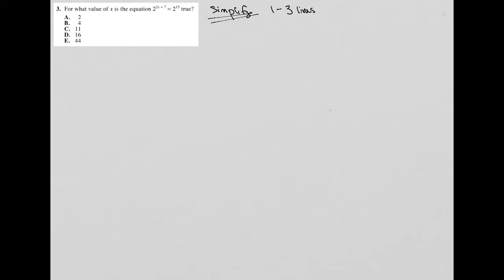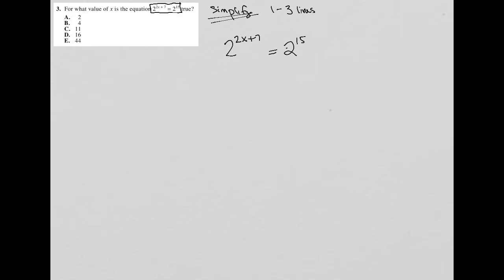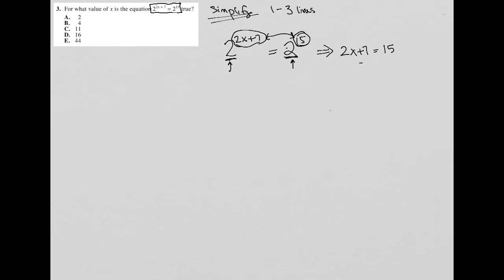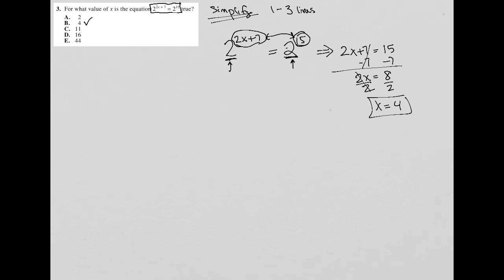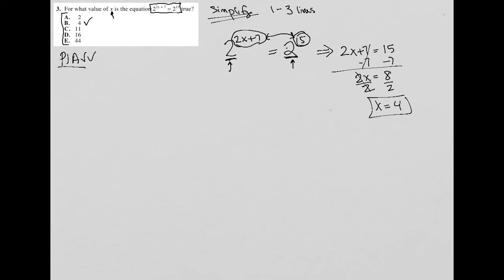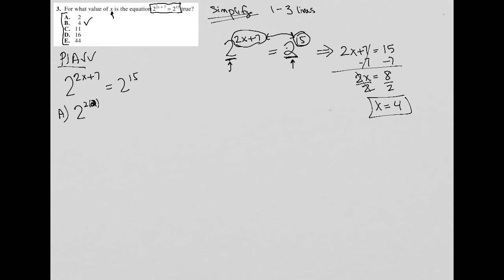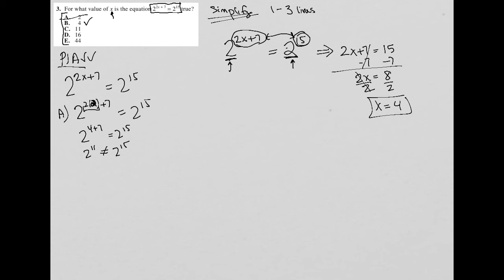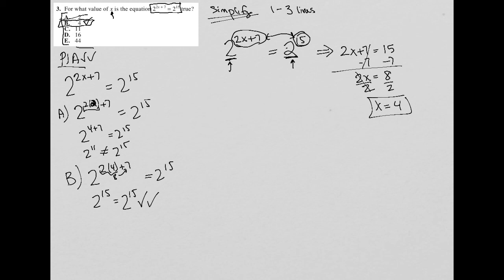For what value of x is the equation 2^2x+7 = 2^15 true?